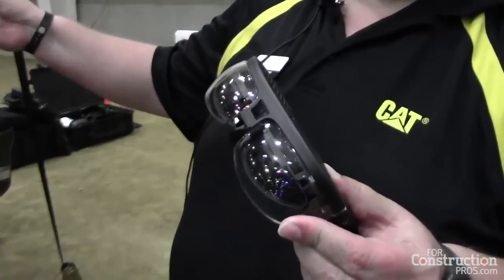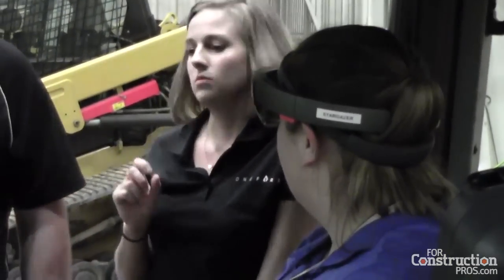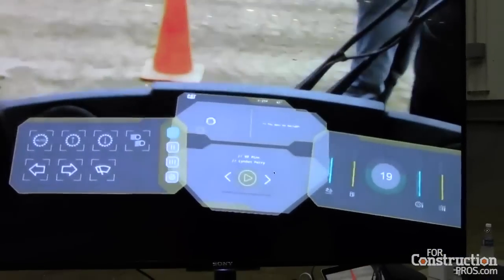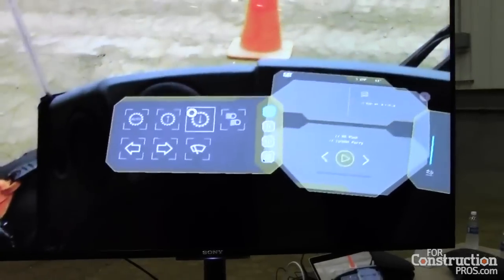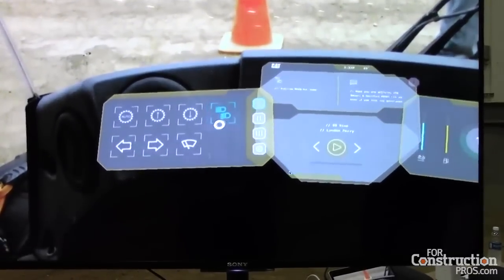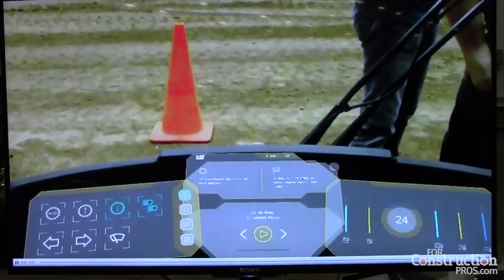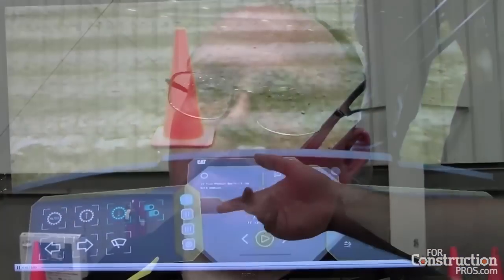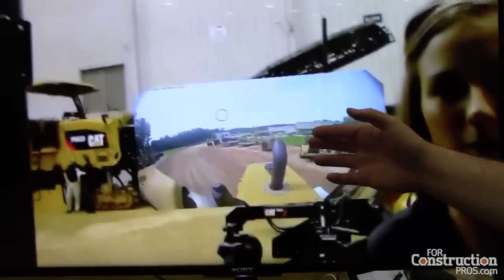Caterpillar Pioneers Augmented Reality to Improve Operator Safety, Productivity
Microsoft Hololens augmented-reality glasses show an operator, in this proof-of-concept demonstration, holographic buttons, switches and camera displays that they use to run the machine